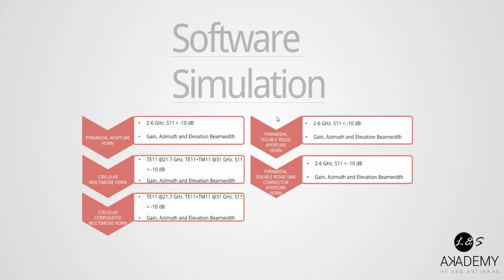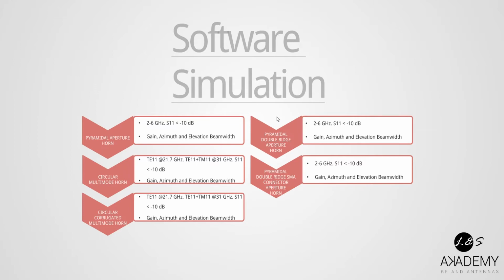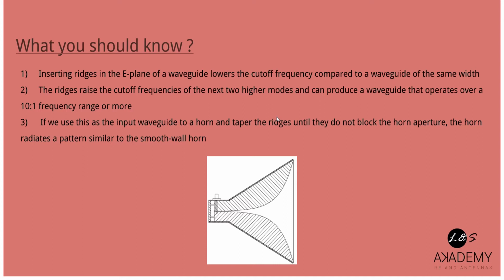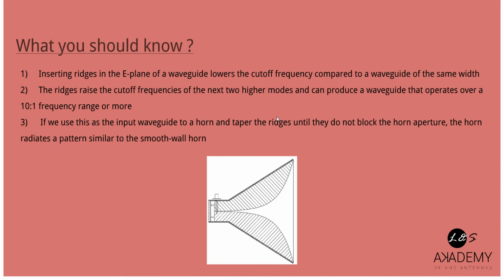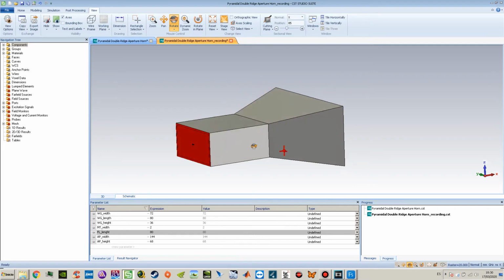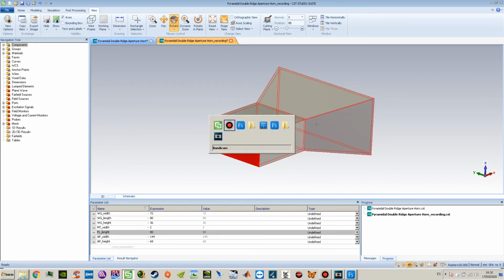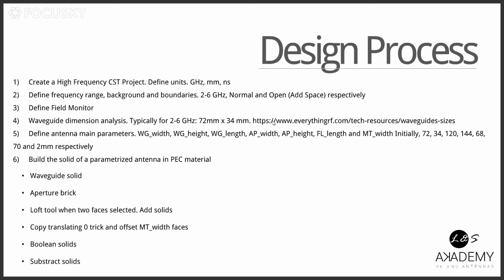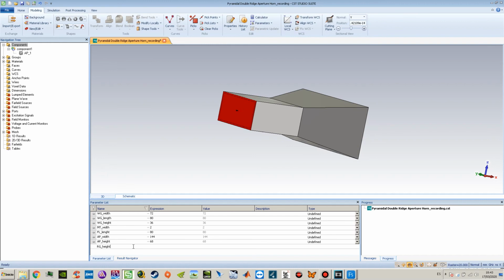Design a Pyramidal Double Ridge Horn (CST) - Part 1